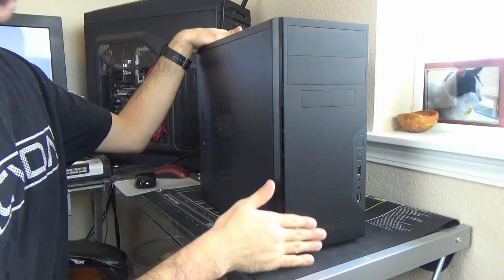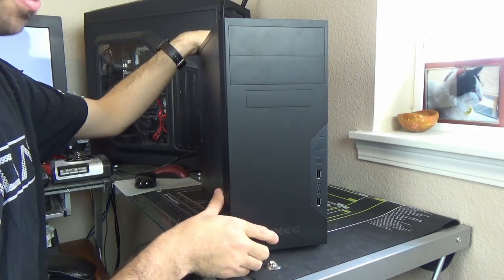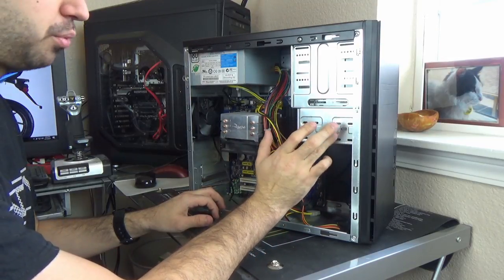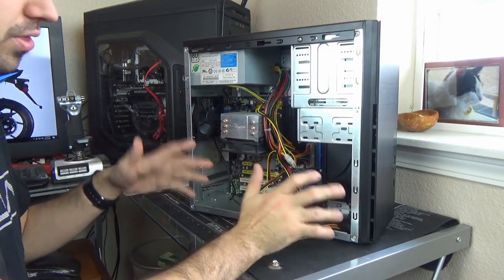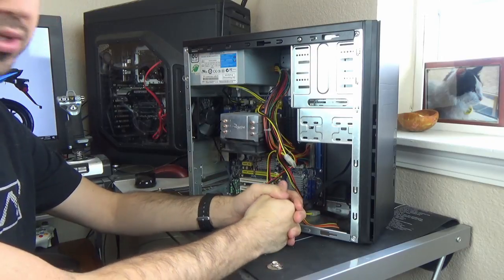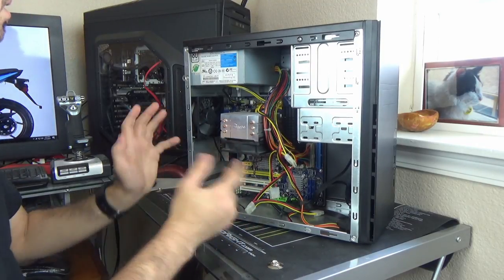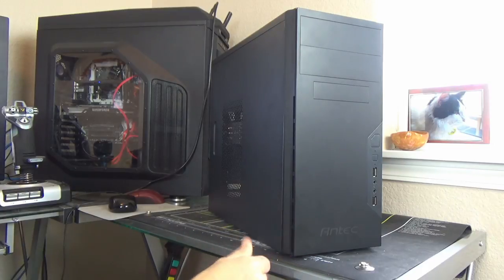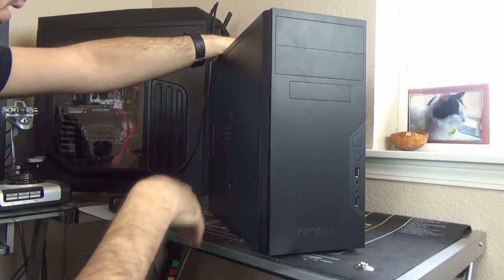A Short Antec VSK3000 Case Review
A really short review on the Antec VSK3000 computer case.

If you want to talk about any of the videos, or just chat, feel free to join me on Discord!
I'm also on twitter @IfThatsTheCase